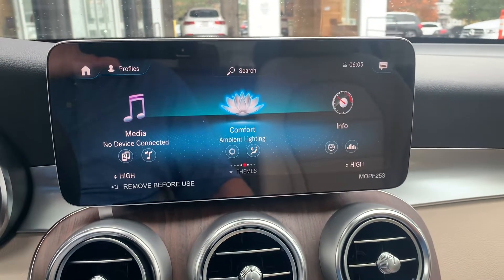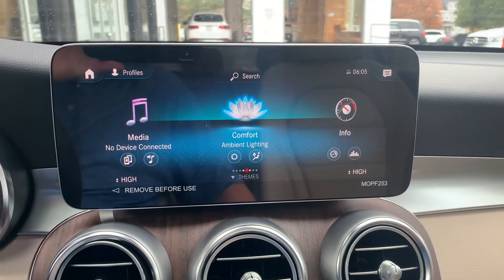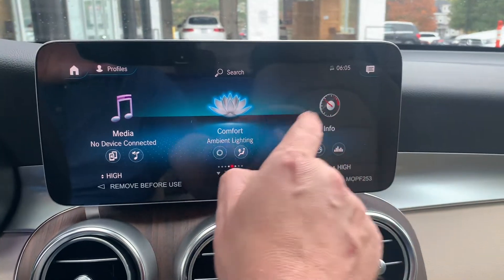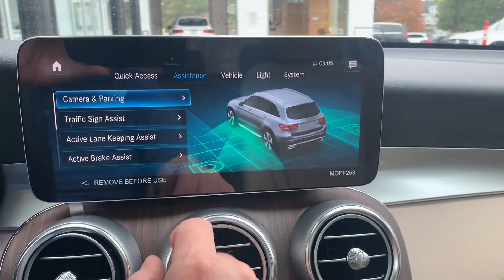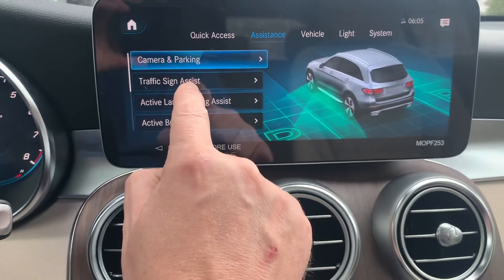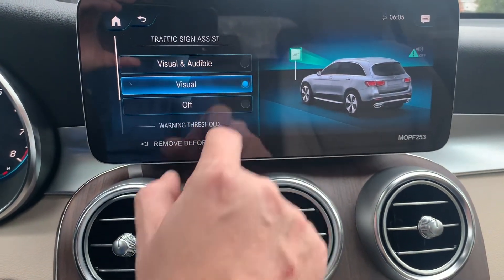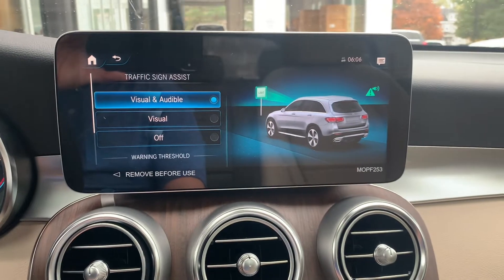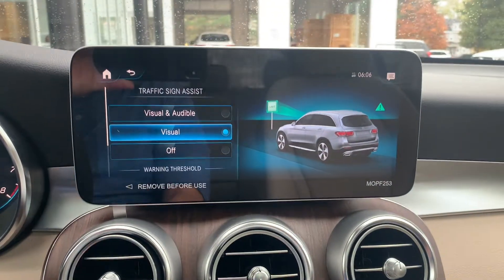Mercedes-Benz Traffic sign assist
How to turn on or off traffic sign assist